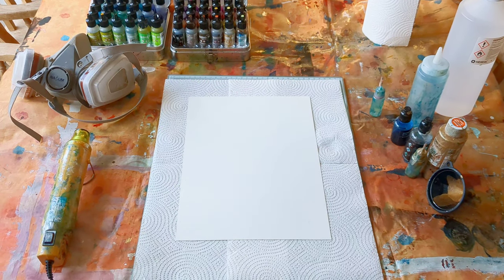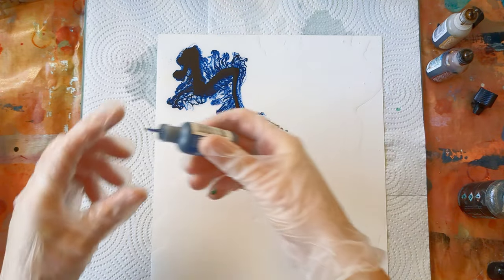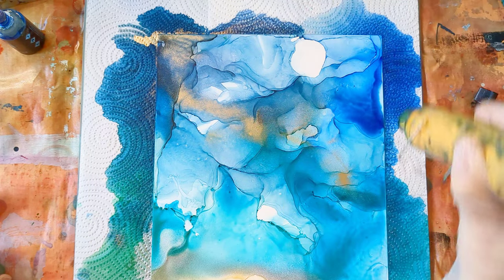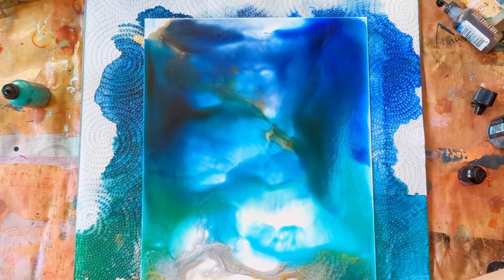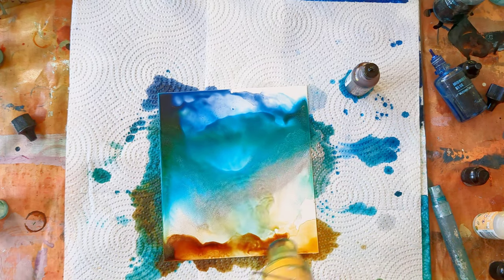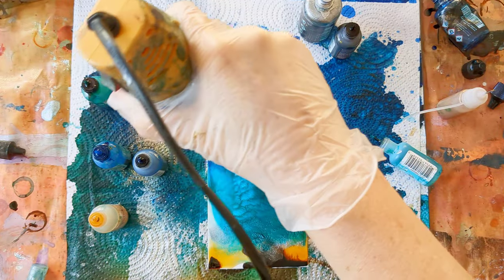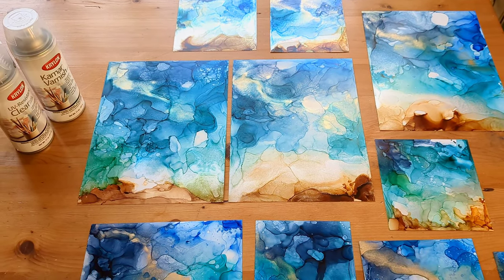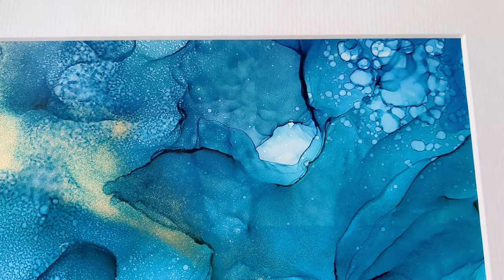Real Time Alcohol Ink Painting Process: Abstract Seascapes. Ranger/Tim Holtz, Piñata, Jackson's Ink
I wanted to prepare some abstract seascape painting for tomorrow's village craft market, so I videoed the process, and run through a few basics on using Alcohol Inks.

Tim Holtz Alcohol Ink Tins:
Fine tip squeeze bottles:
Isopropyl Alcohol:
Glass Cutting Mat:
Heat tool:

LINKS